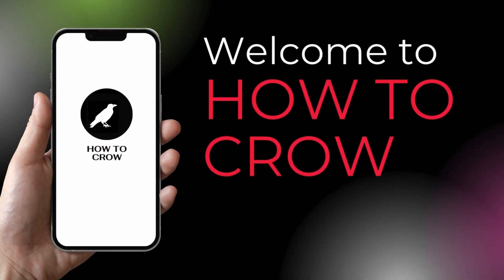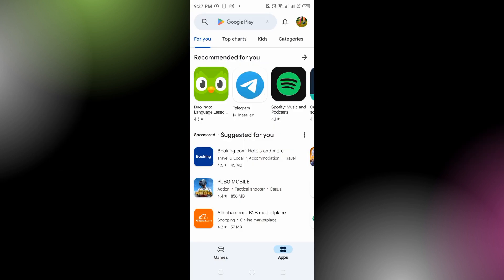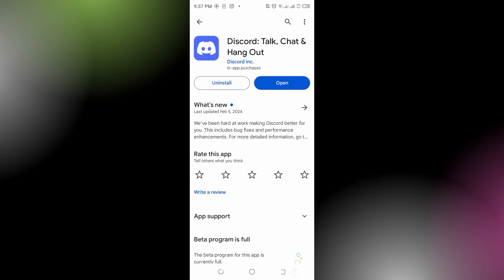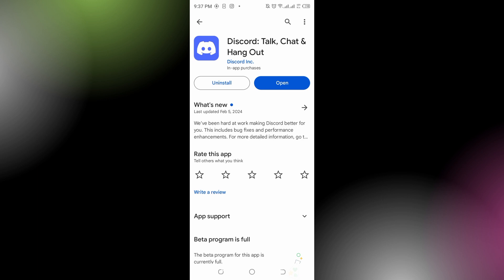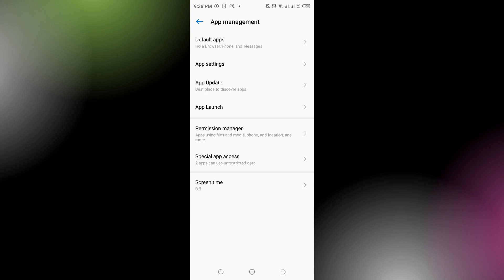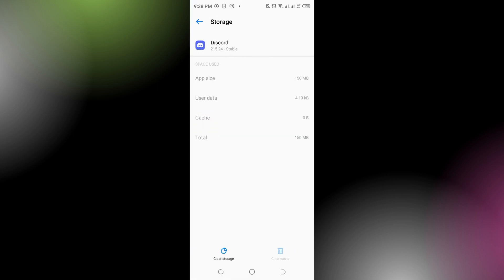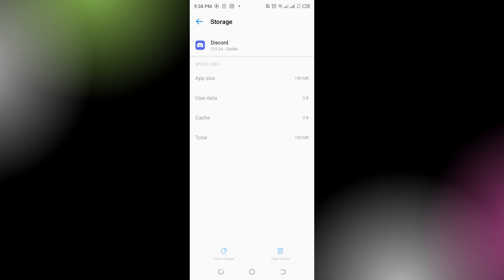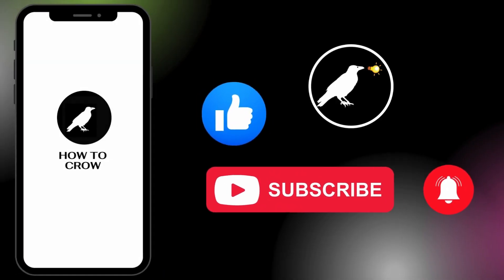How to Fix Discord Lag in Your Mobile Device | Discord Lagging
Learn How to Fix Discord Lag in Your Mobile Device with quick and easy steps.

In this video of How to Crow we will be learning to fix the lag problems in Discord App with step-by-step process. So, make sure to watch the whole video.